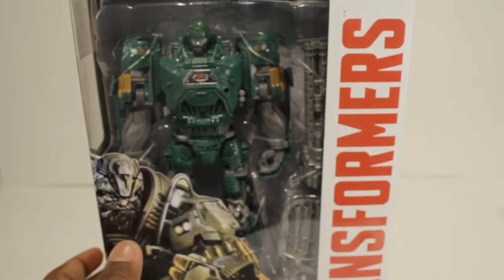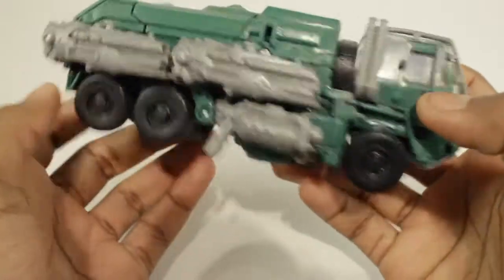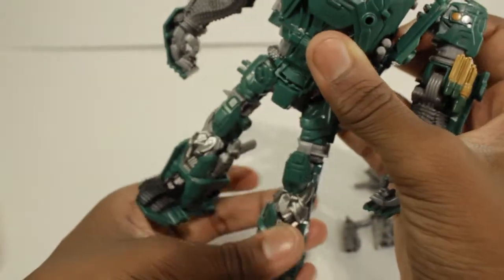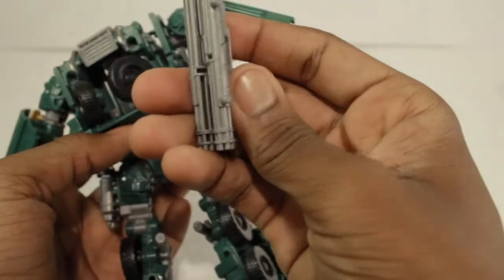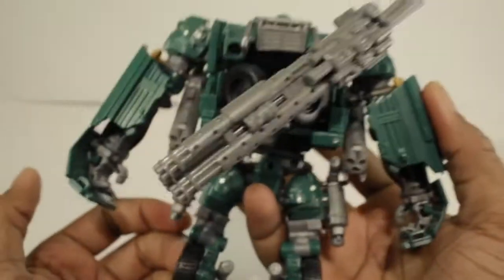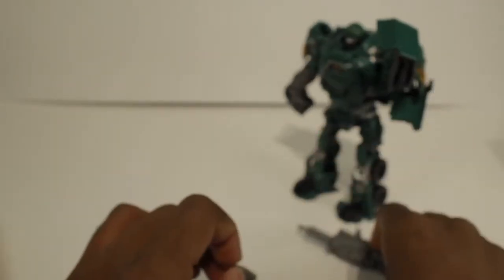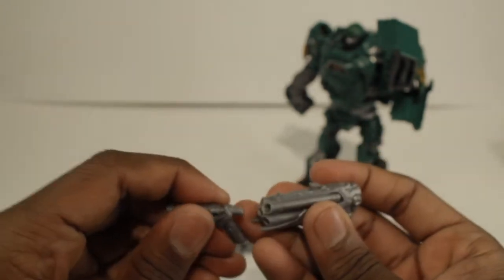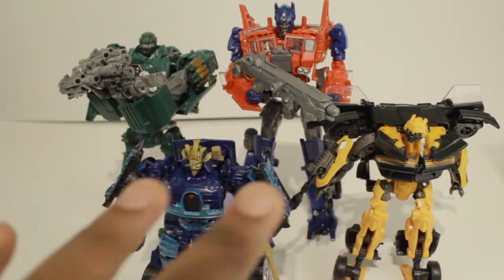Transformers 4 Age of Extinction Hound Voyager Class Toy Movie Action Figure Review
this figure is so awesome so happy i got him .this is a must get figure. so happy i was able to get hound awesome ness ! 10/10